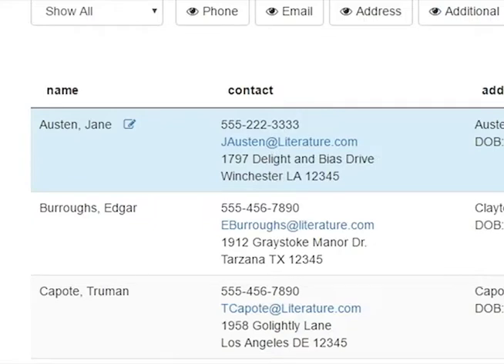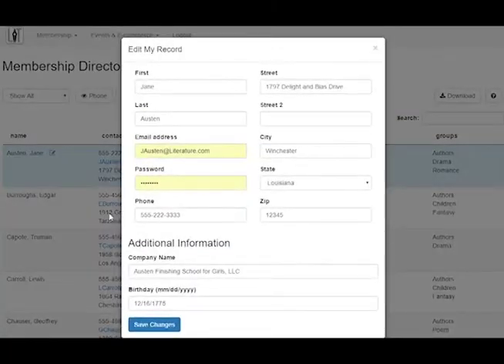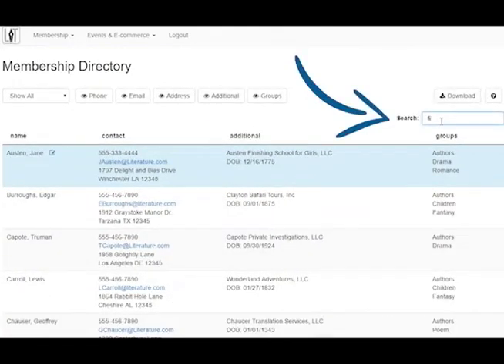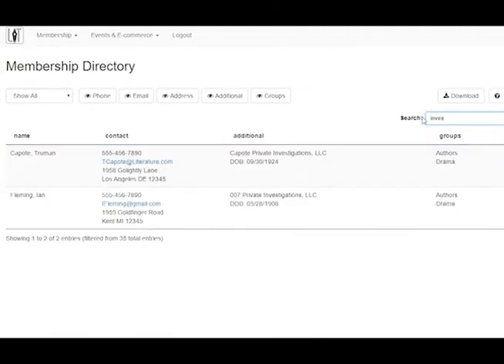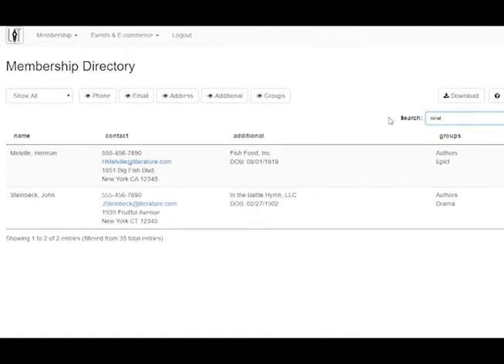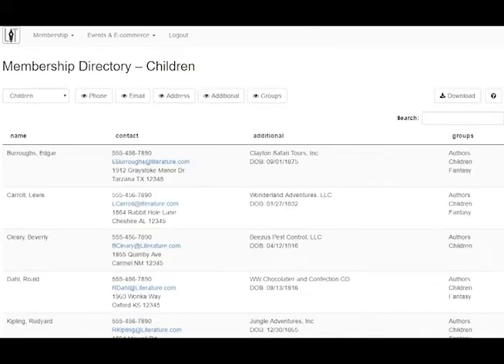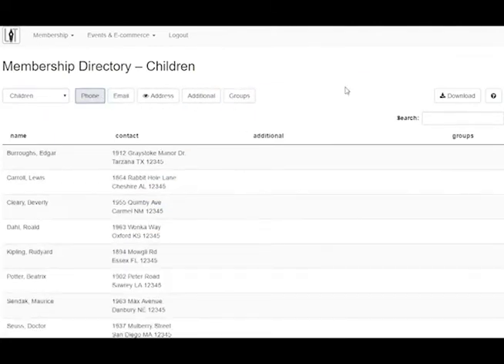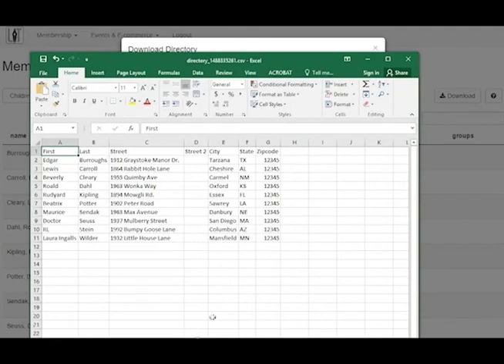Smart Trakker Help Video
This is a sample of a contextual help tutorial made for Smart Trakker, an online membership and data management tool. Smart Trakker is a suite of integrated modules that share a common database. Each module can be used independently or along with any or all of the other modules. As a value added feature, Smart Trakker has incorporated many help tutorials into the application to aid in the onboarding of new clients.